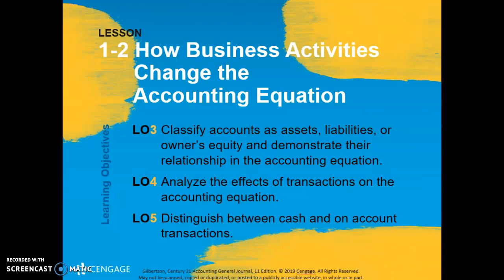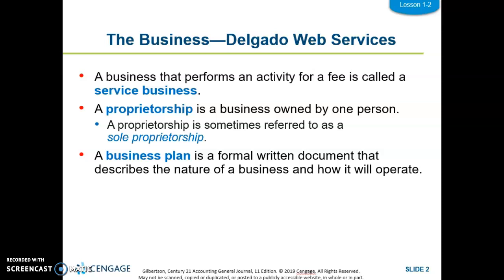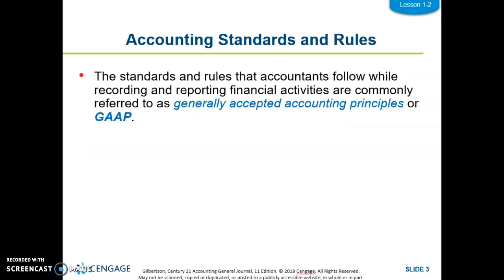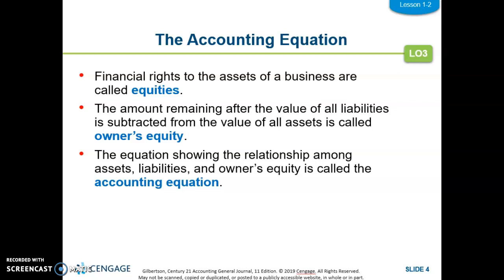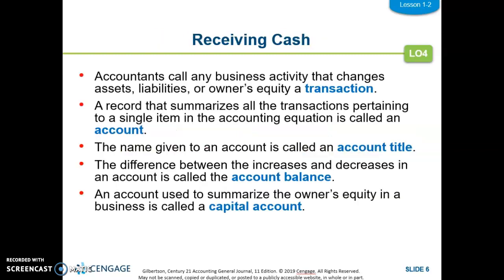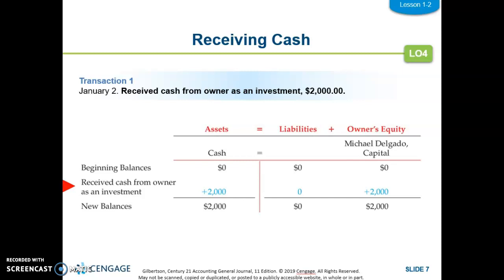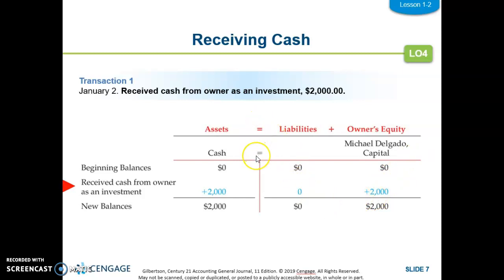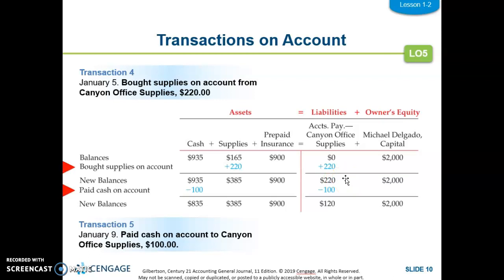Accounting I & II Lesson 1-2